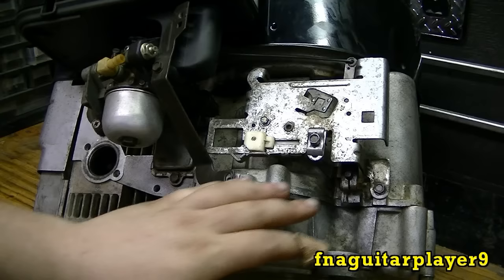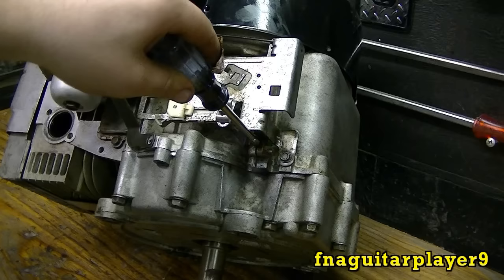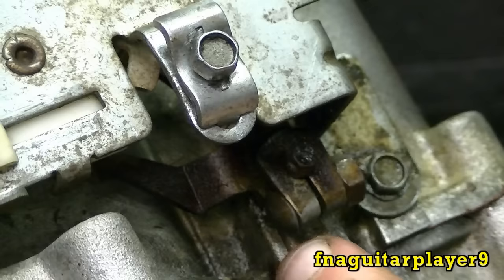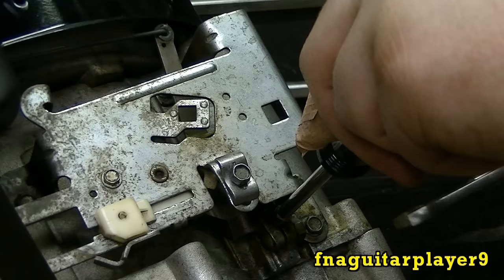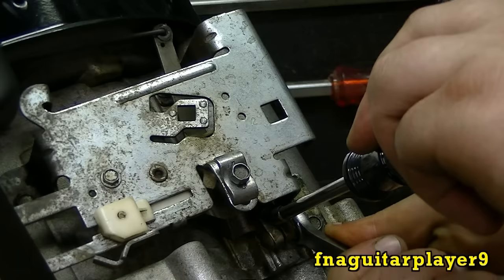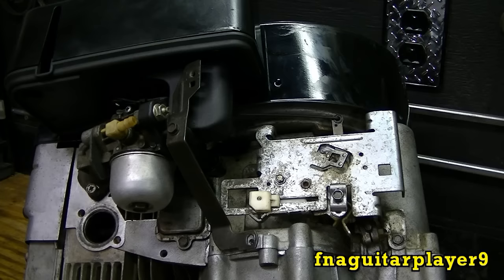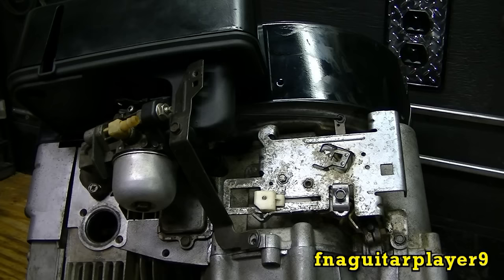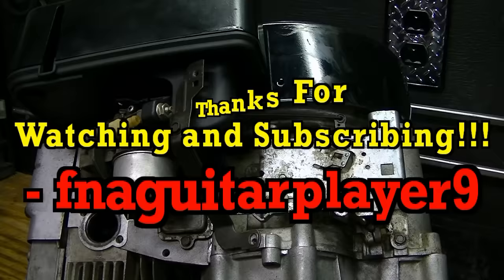How To Adjust Mechanical Governor On Small Engines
Quick video on adjusting the governor on small engines with a mechanical governor, NOT a air vane governor, as they are non adjustable.